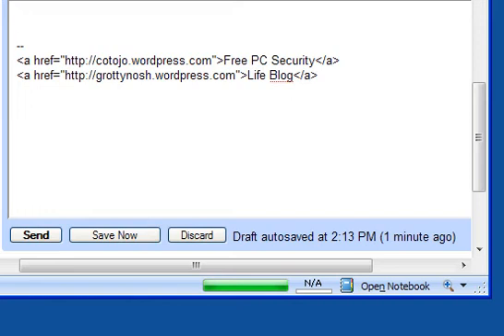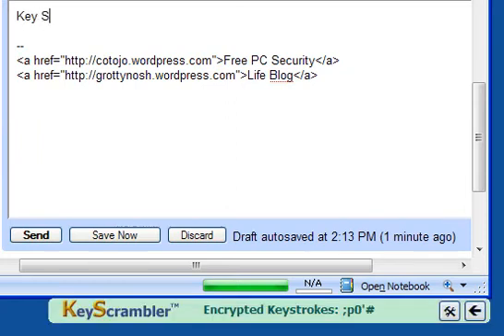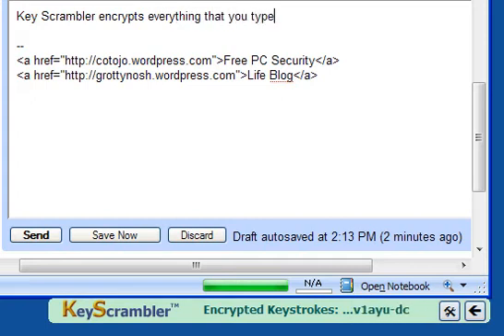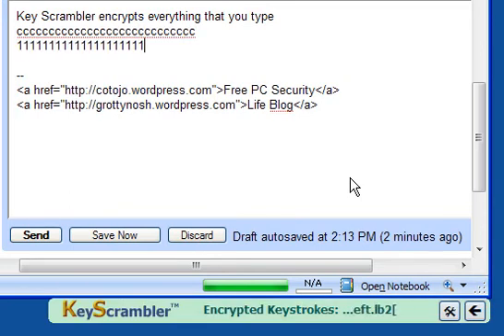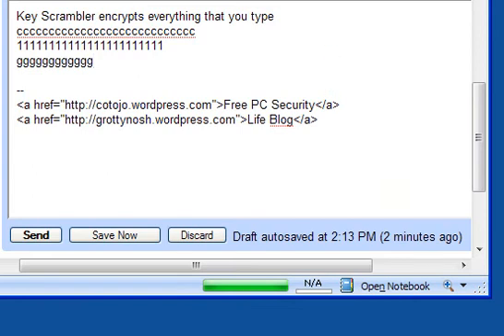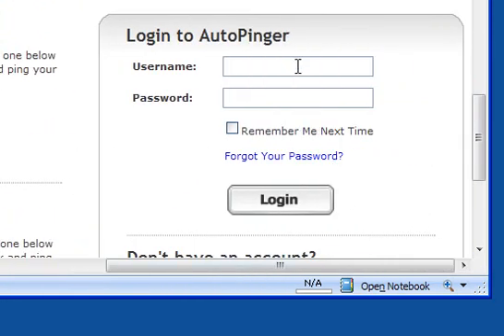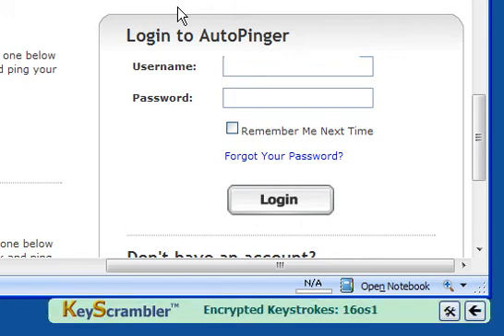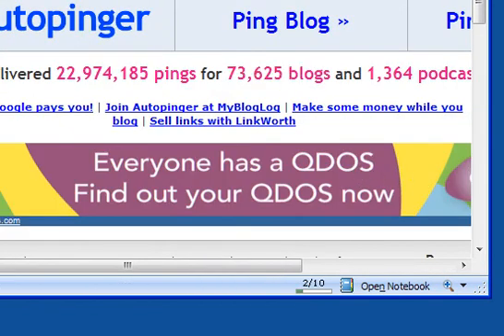KeyScrambler - defeat keyloggers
This little program encrypts everything that you type, usernames, passwords, personal information and much more without the user needing any special skills whatsoever.